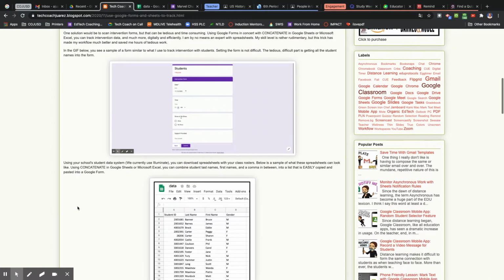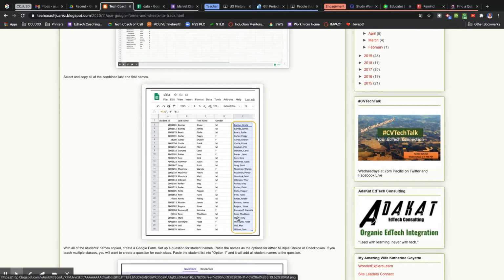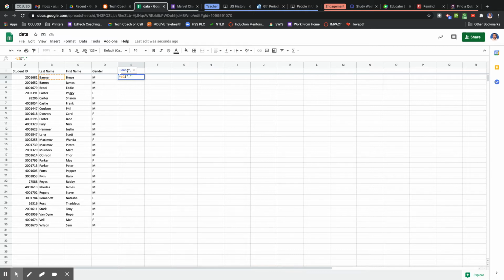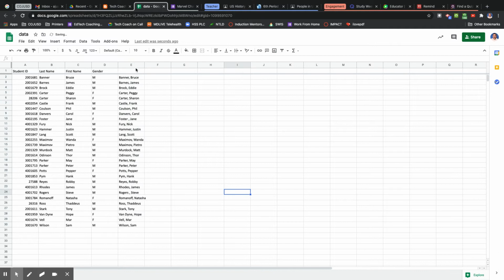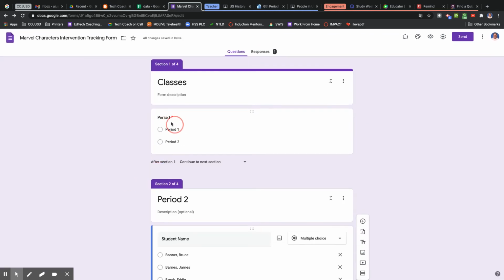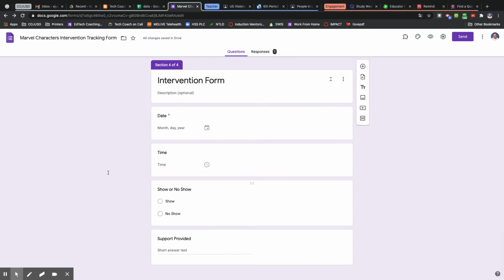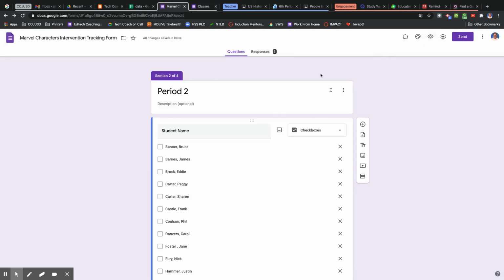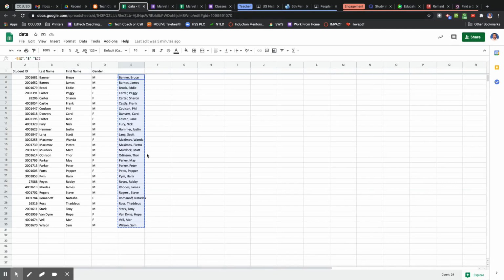Blogcast Episode 1: Use Google Forms and Sheets to Track Intervention Students and More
Blogcast Episode 1 is an explanation of the blog I wrote on November 17, 2020 on how to use Google Forms and Sheets to Track Intervention Students, etc. using CONCATENATE.